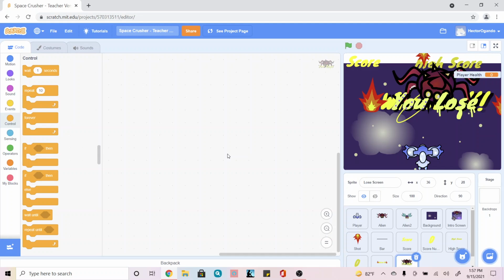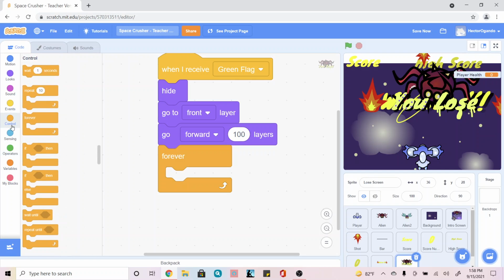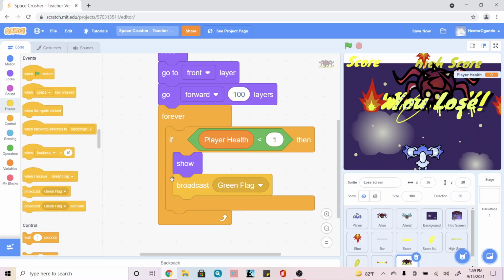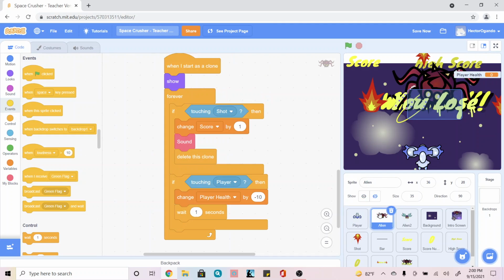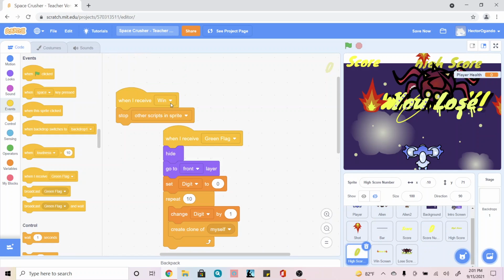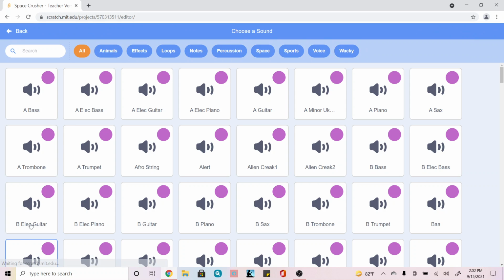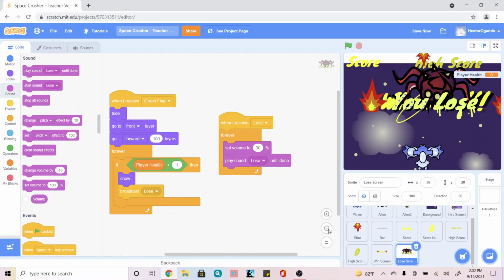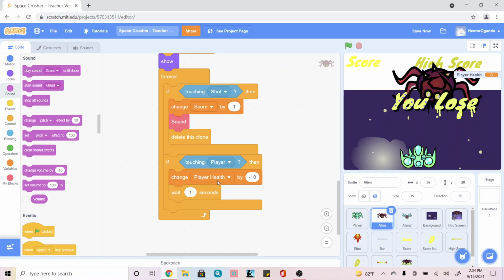Scratch Space Crusher Week 3 Deepdive Lose Screen Code Step 3